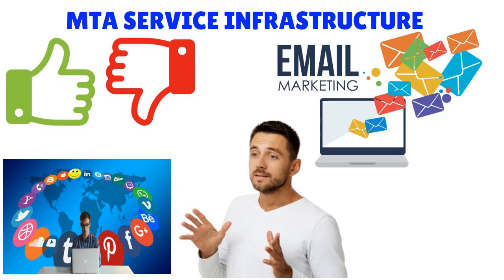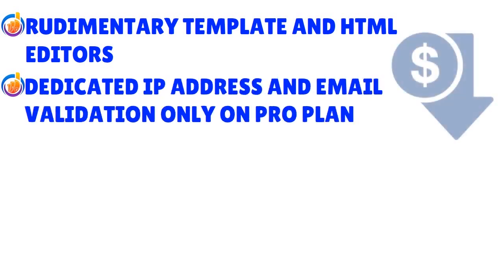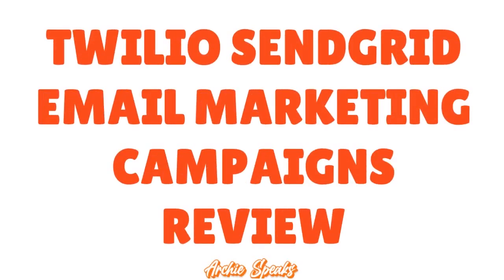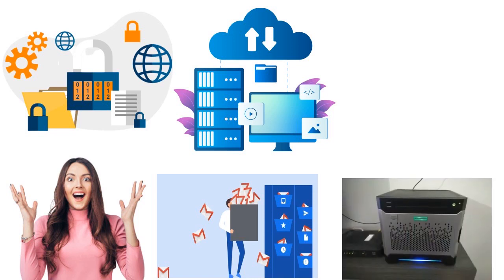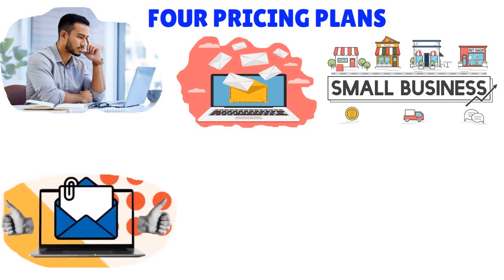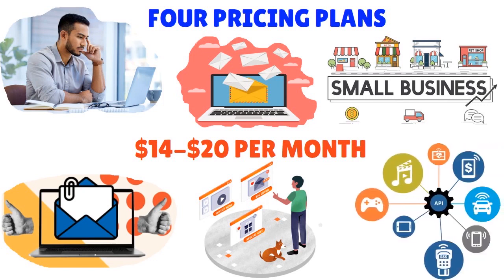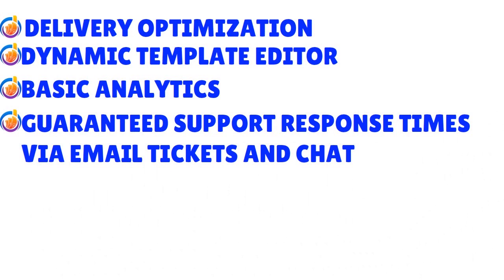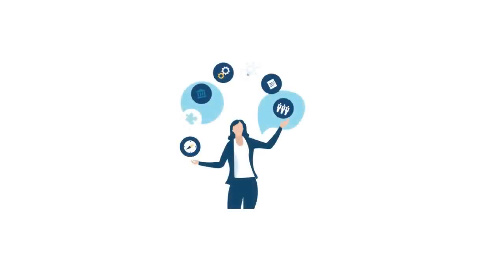🕵️‍♀️Twilio SendGrid Email Marketing Campaigns Review 2025: Can SendGrid Boost Your Email Marketing?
🕵️‍♀️Twilio SendGrid Email Marketing Campaigns Review 2025 - Can You Boost Your Email Marketing with SendGrid? Mastering Twilio SendGrid Email Marketing Campaigns for Success. Watch fully now.